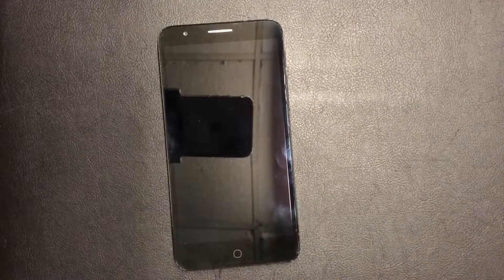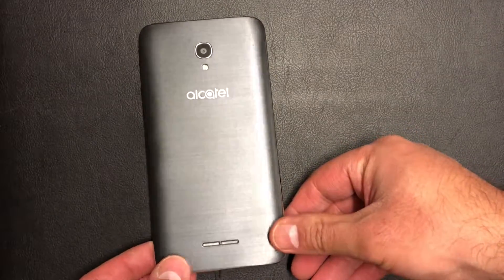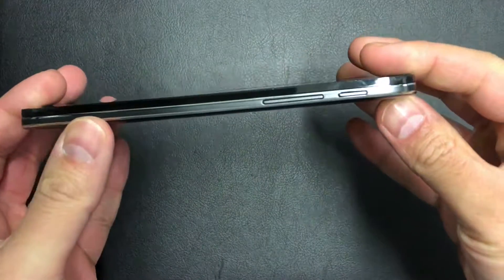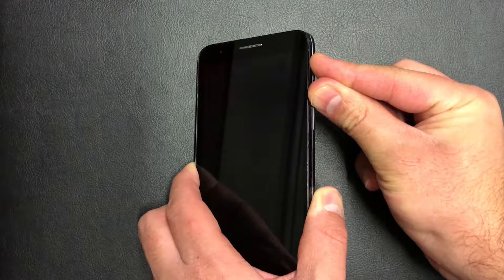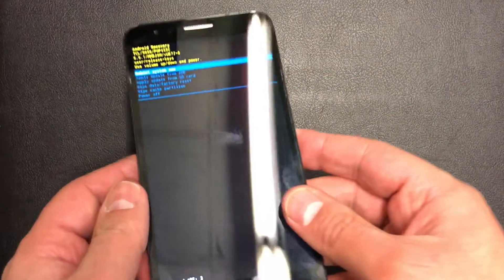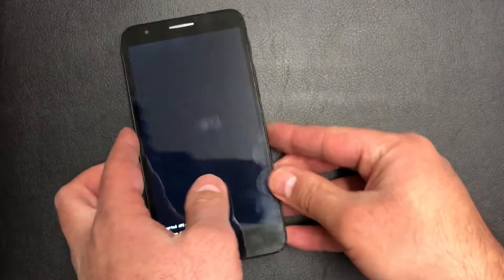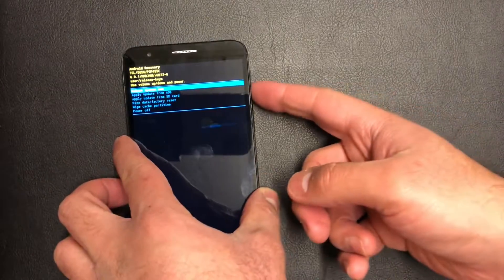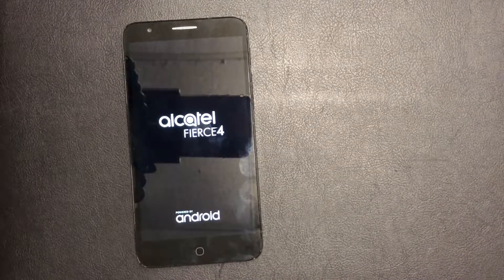Factory Reset Alcatel Fierce 4 Model 5056N | Hard Reset Alcatel Fierce 4 | NexTutorial